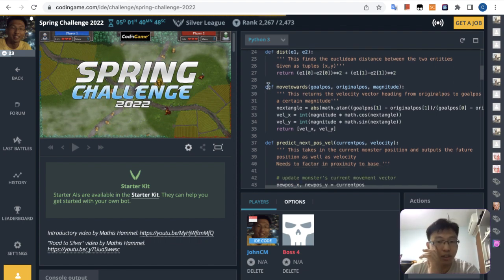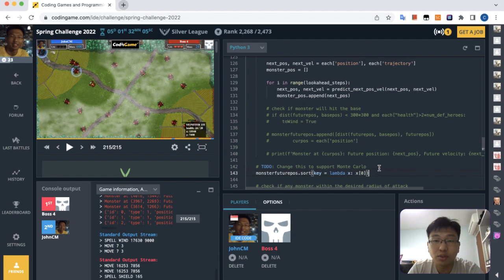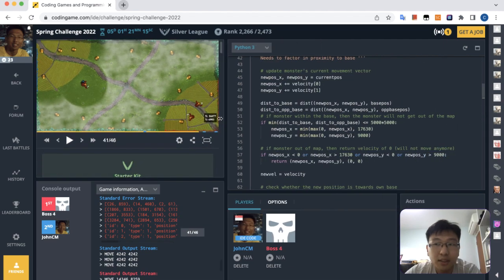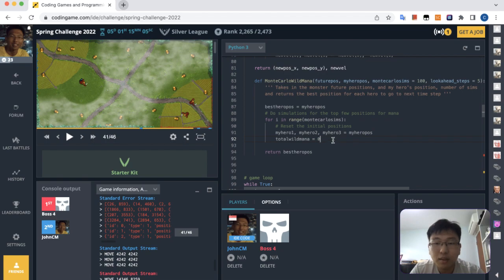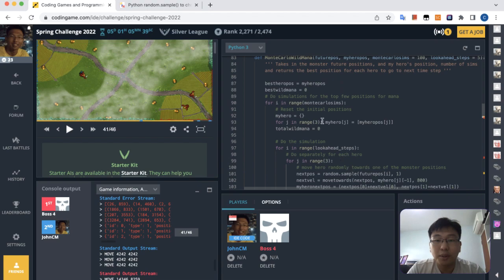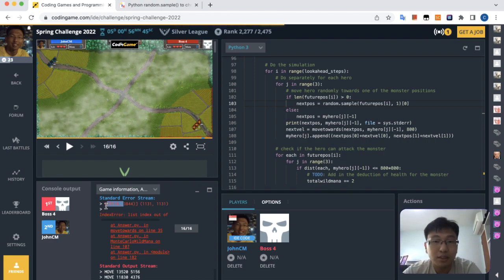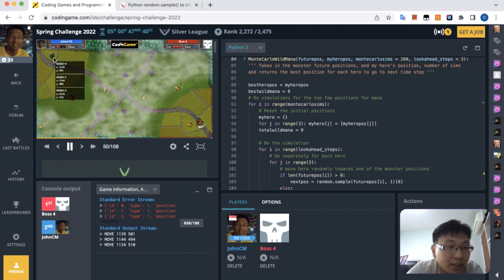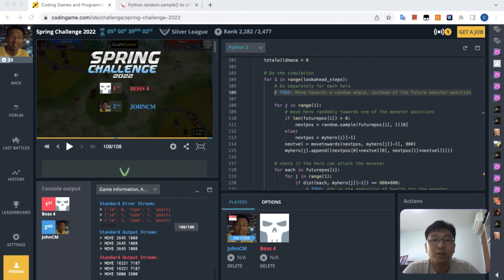CodinGame: Spring Challenge - Monte Carlo Wild Mana Collection